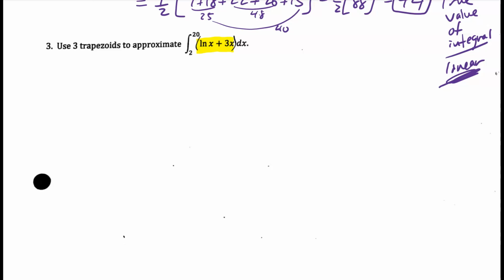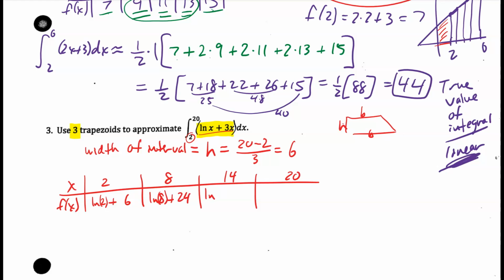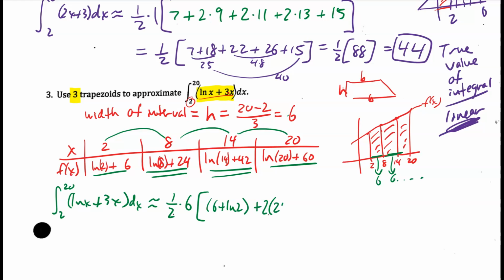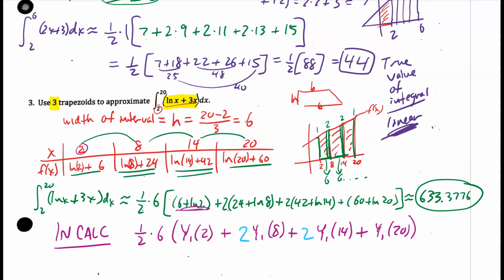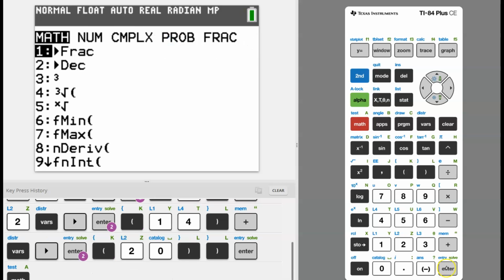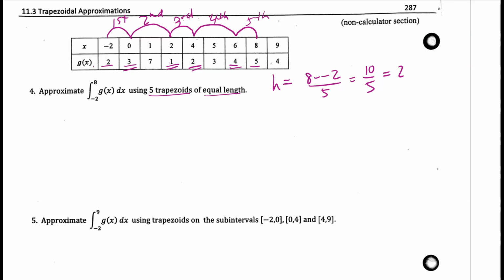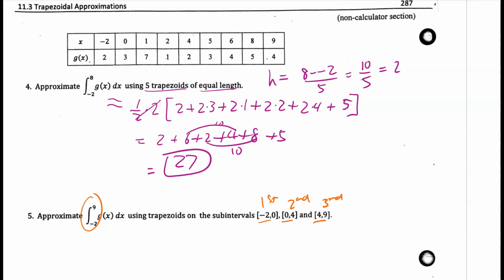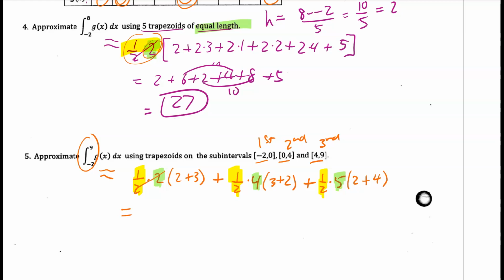Trapezoidal Approximations Part 2